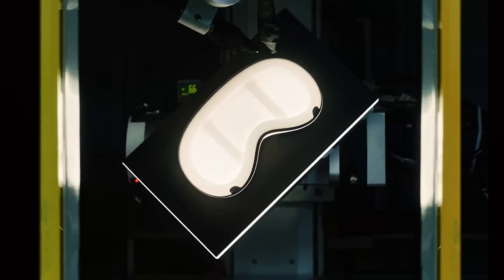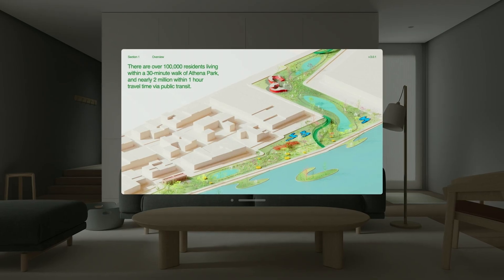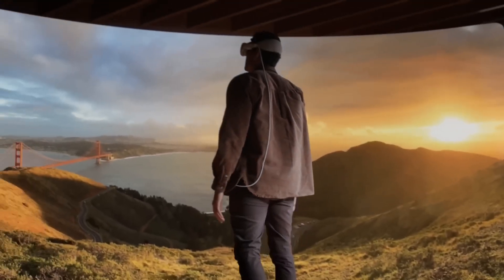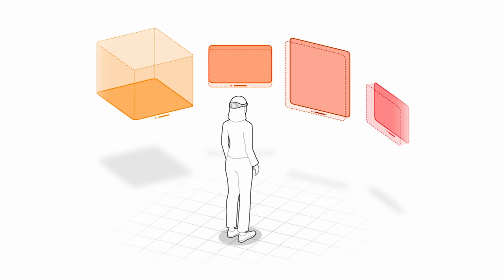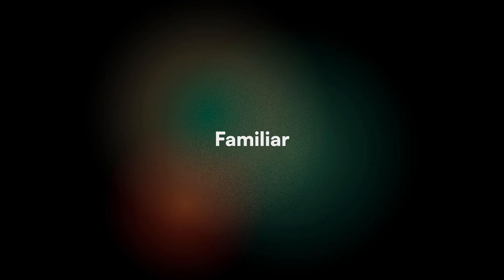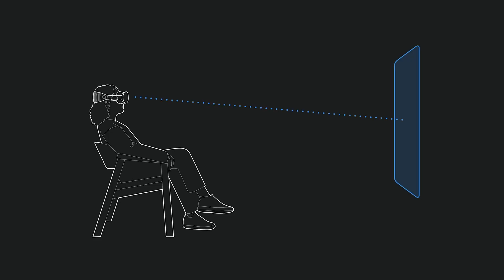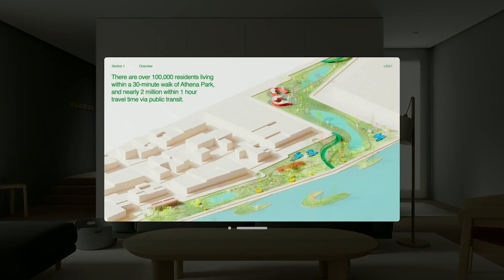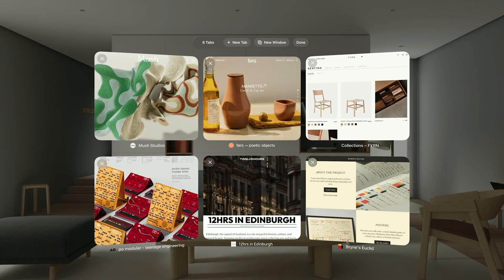How to DESIGN for Apple Vision Pro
Today, we're diving into the exciting world of Spatial Design, especially with the buzz around Apple's latest innovation, the Apple Vision Pro. Let's break it down into simple terms and explore what makes this device a game-changer in AR and VR technology.

As designers, understanding this new frontier can revolutionize how we think about user experiences.

Timestamps
0:00 Intro
0:37 What is Spatial Design, AR and VR
2:18 Vision OS basics
3:07 Spatial design principles
3:20 Familiar
3:45 Human-centered design
4:12 Dimensional considerations
4:37 Immersive
5:01 Authentic
5:30 Final thoughts